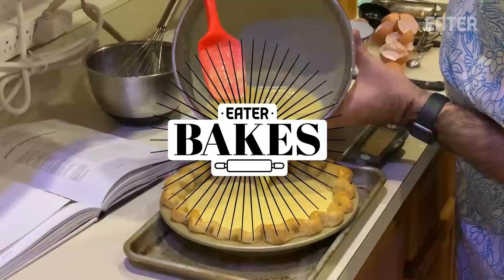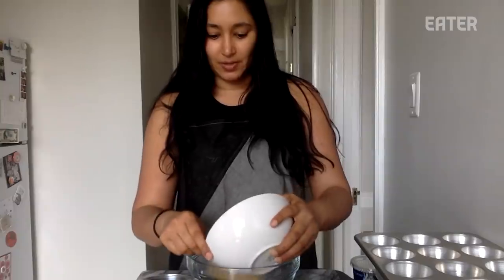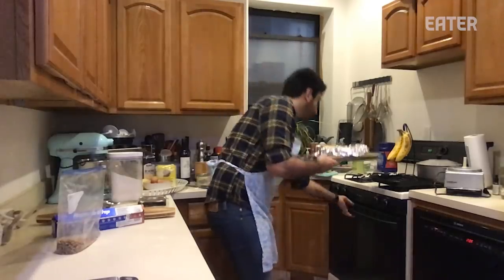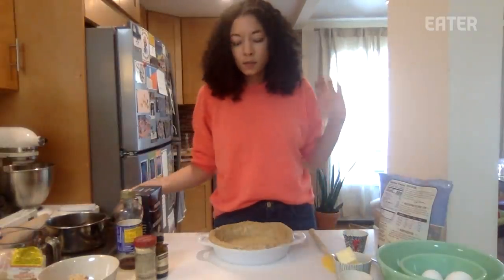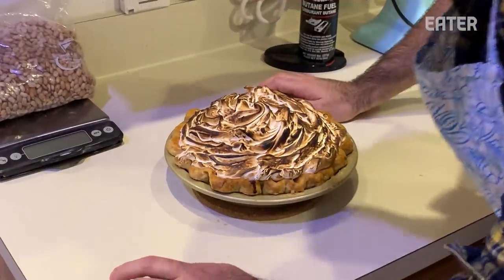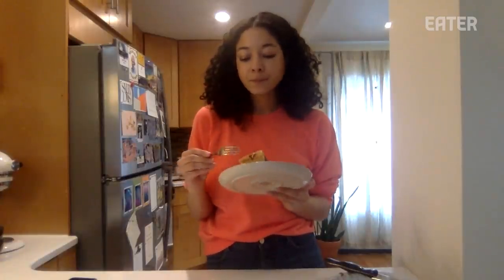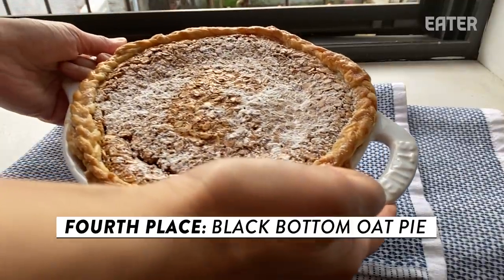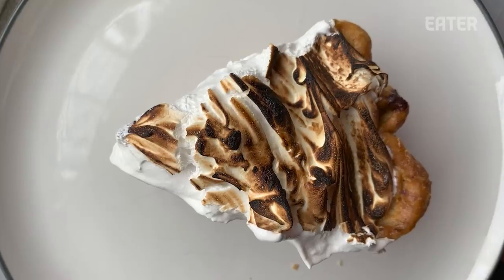Who Will Win Eater's Pie Baking Challenge? — Eater Bakes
Five Eater staffers are pitted against one another to see who can make the best pie while at home during the quarantine. The contestants had three hours and recorded their processes themselves. Editor-in-chief Amanda Kludt and restaurant editor Hillary Dixler Canavan from Eater take part in the judging alongside expert baker and Eater Young Gun ‘19 Zoe Kanan to decide who put together the most ambitious and visually stunning pie.

Credits:
Host: Daniel Geneen
Producers: McGraw Wolfman, Scott Kan
Editor: Scott Kan

Judges: Amanda Kludt, Hillary Dixler Canavan, Zoe Kanan

Contestants: Adam Moussa, James Park, Monica Burton, Patty Diez, Sonia Chopra

Executive Producer: Stephen Pelletteri
Development Producer: McGraw Wolfman
Coordinating Producer: Stefania Orrù
Audience Engagement: Daniel Geneen, Terri Ciccone